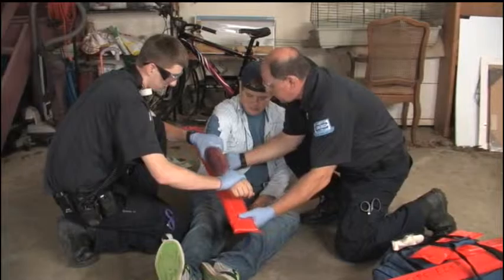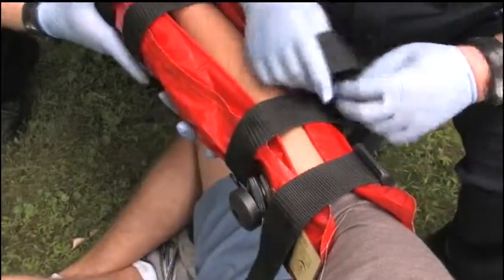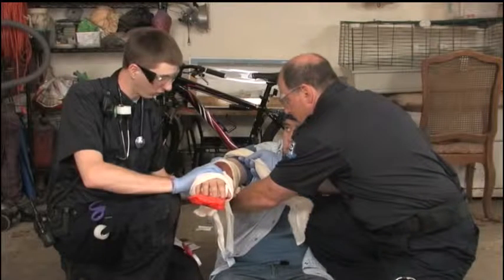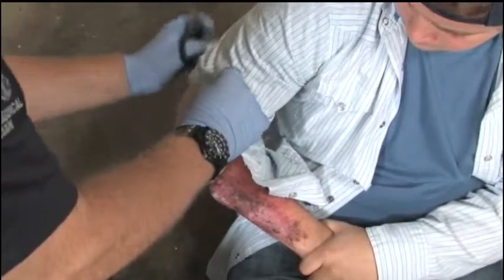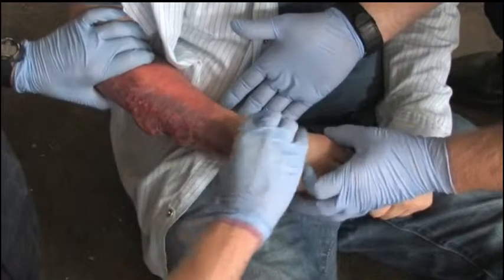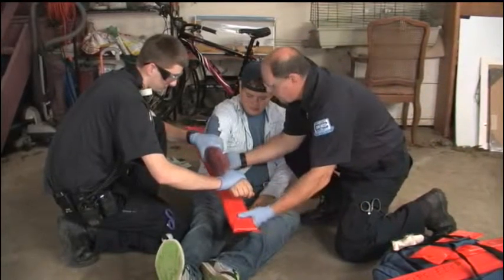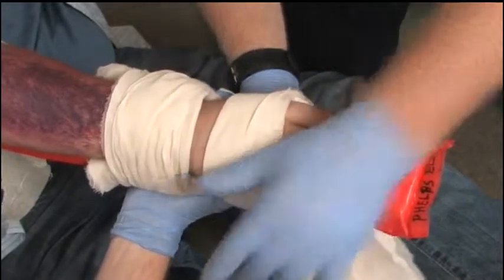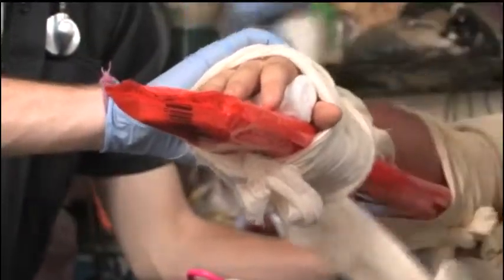28: splinting long bone fracture bls